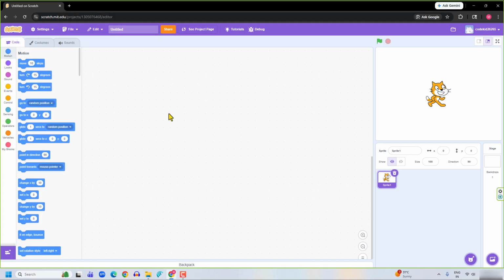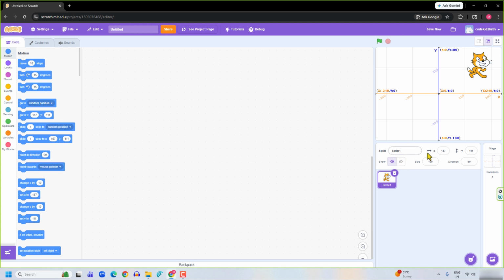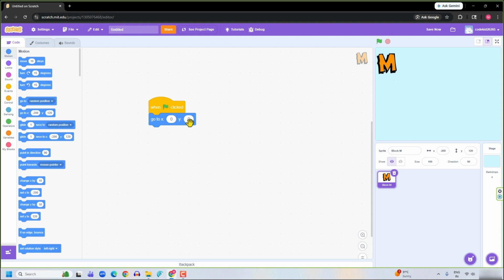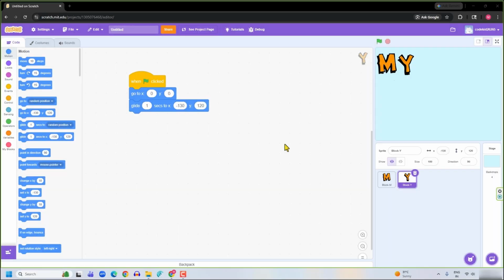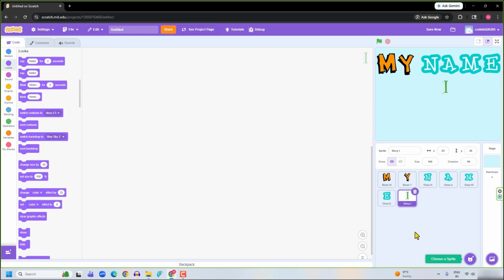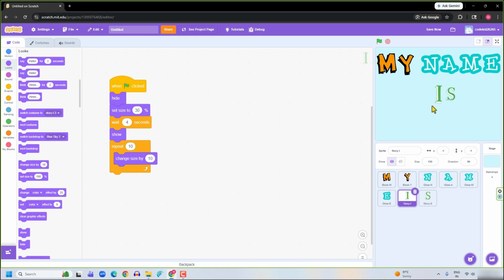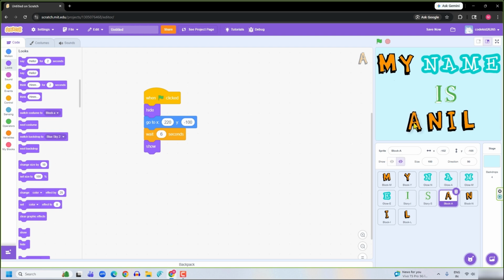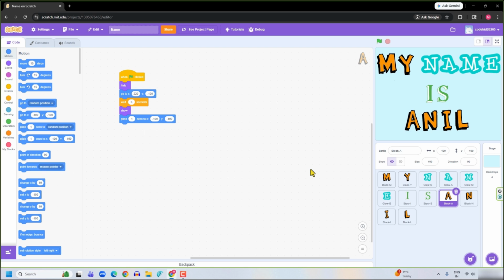Scratch For Beginners - 04 - Creating an Animation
Hello everyone!

In this video, we will create an animation on the Scratch platform.